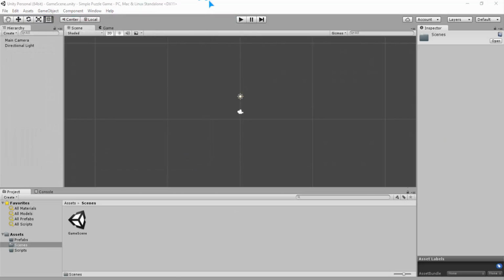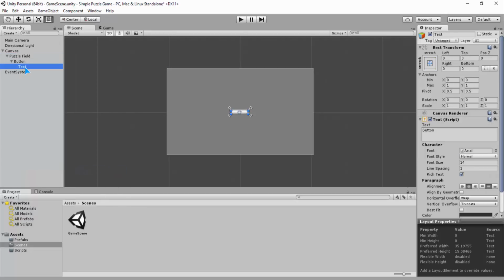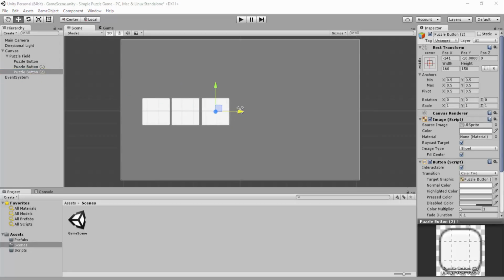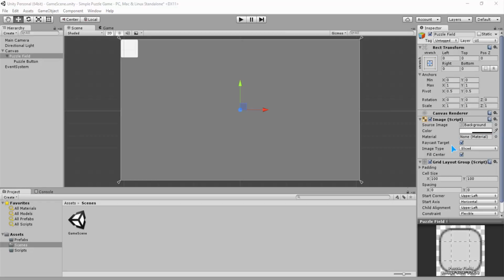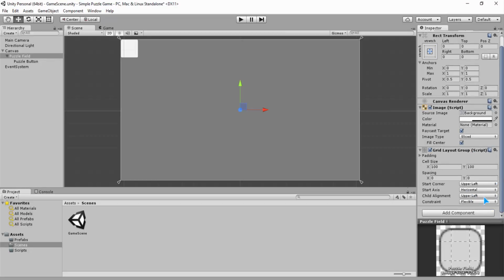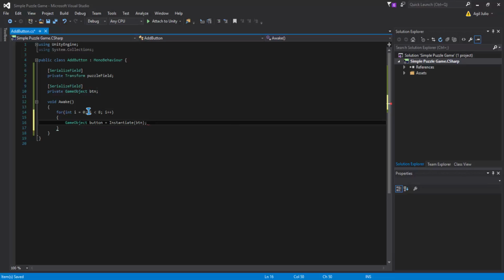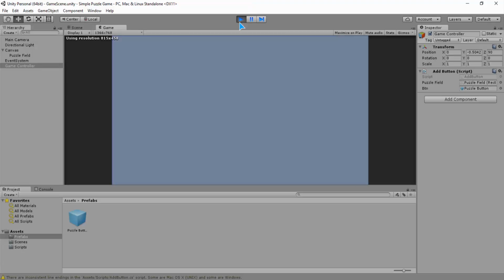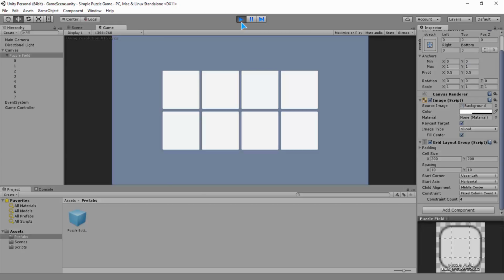How To Make A Simple Puzzle Game #1 - Unity Tutorial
Hello guys!
First time I made a unity tutorial in English and the next video I will use English for more tutorials.

*Sorry for my bad english pronunciation, Enjoy it!

In this video, I will explain about making a simple puzzle game and will be divided into several parts until the game is finished.

- Part #2 : -